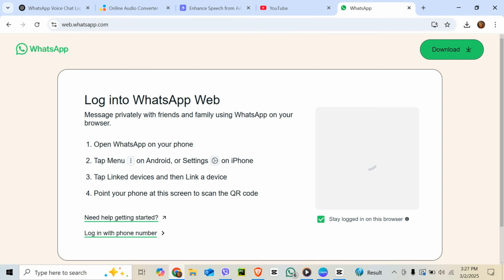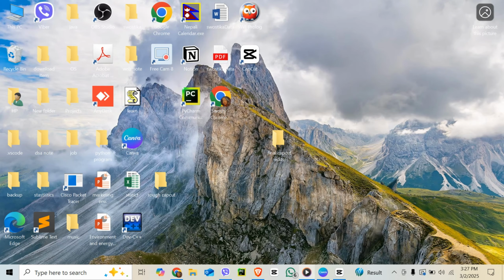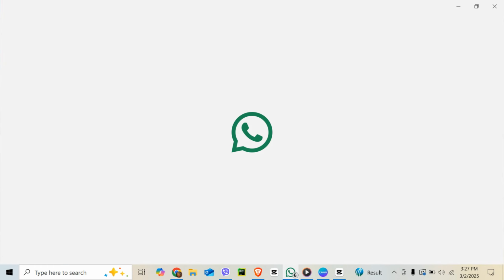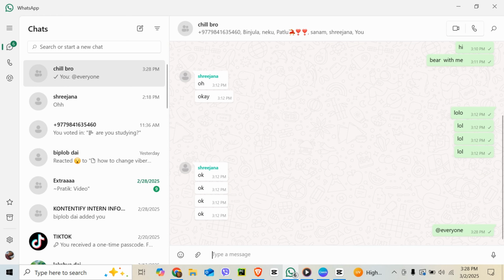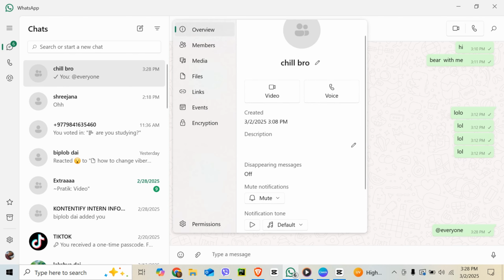How to Tag Everyone in WhatsApp 2025?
Want to tag everyone in a WhatsApp group? Learn how to mention all participants in a group chat at once using the "@everyone" tag or individual mentions. This feature helps ensure your message reaches everyone instantly, making it easier to communicate with large groups. Follow these simple steps to tag everyone and get their attention in your WhatsApp groups.

Have questions? Drop them in the comments, and we’ll be happy to assist you!